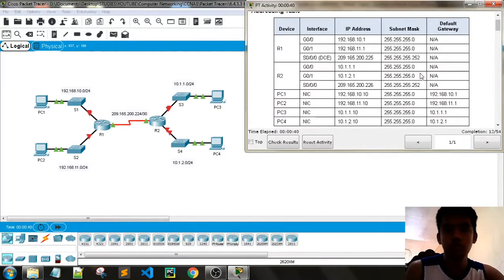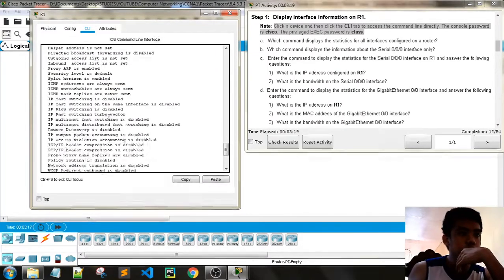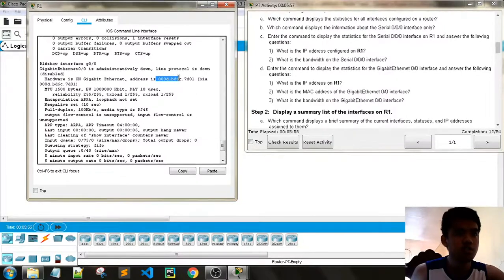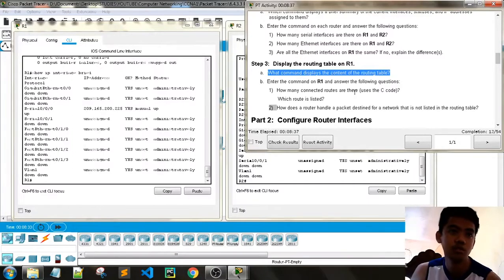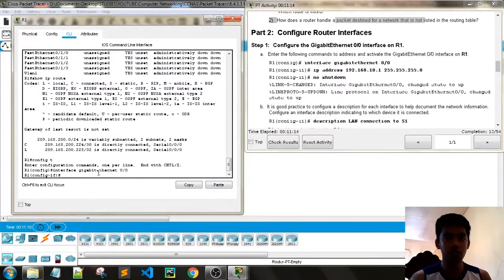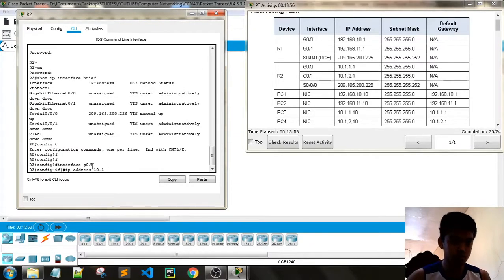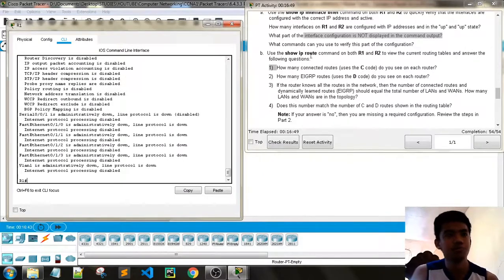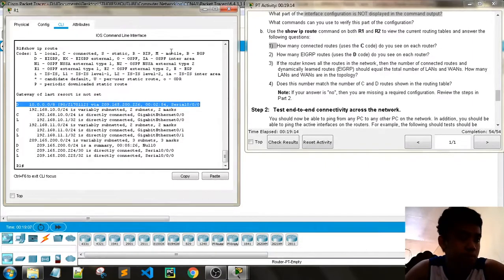CCNA1 PKT | 6.4.3.3 Packet Tracer - Connect a Router to a LAN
CCNA1 Introduction to Networks Packet Tracer
6.4.3.3 Packet Tracer - Connect a Router to a LAN